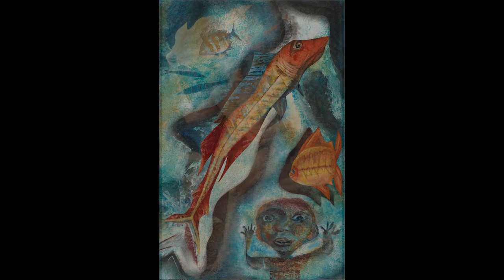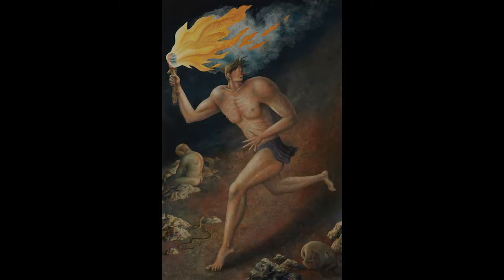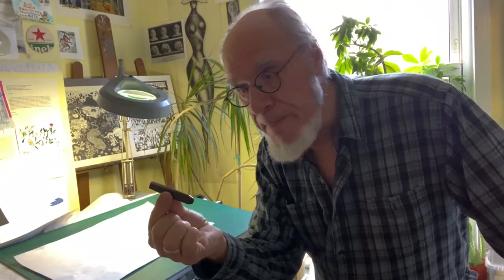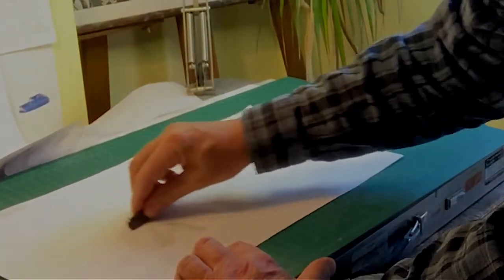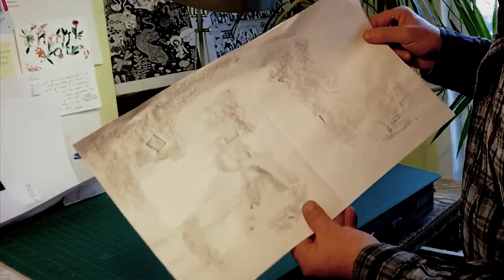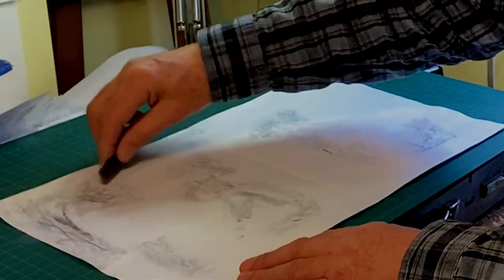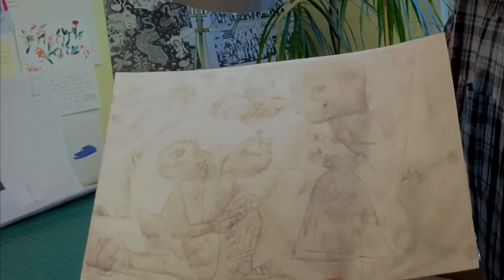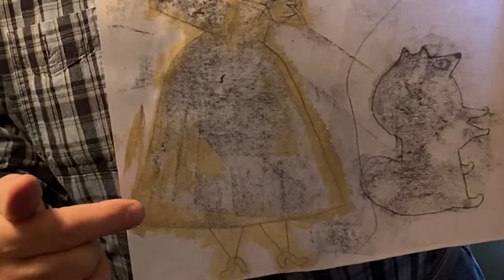Cut & Paste Technique 1/3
This three part lesson teaches you  six steps in creating your own unique artwork with the cut and paste technique.

In this first section we focus on coaxing the idea and preparing the cutouts.